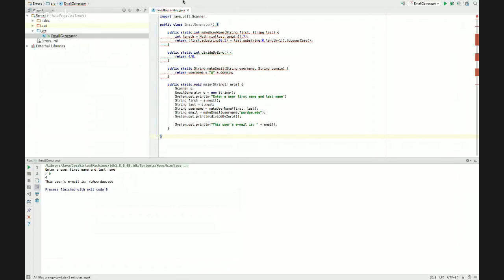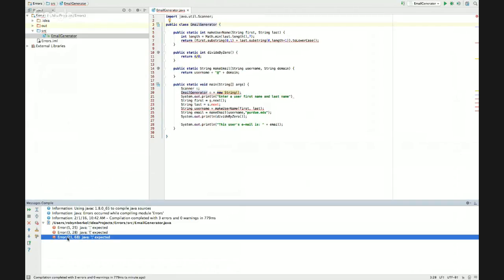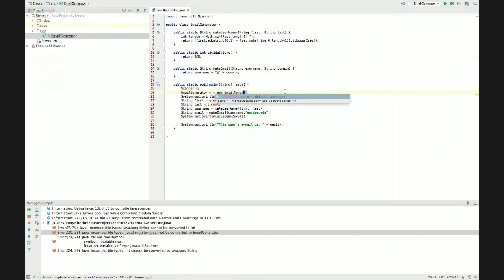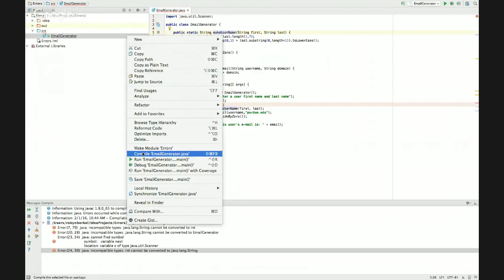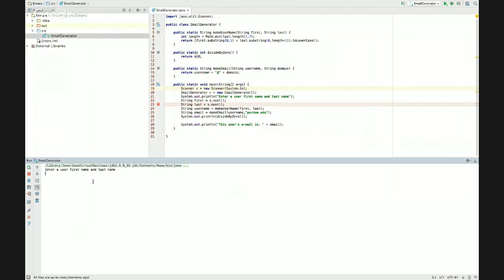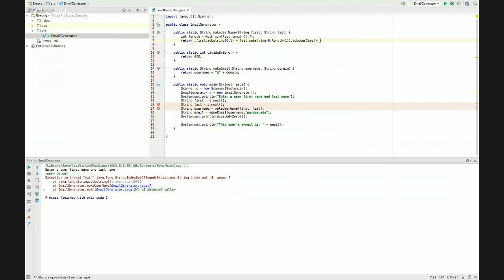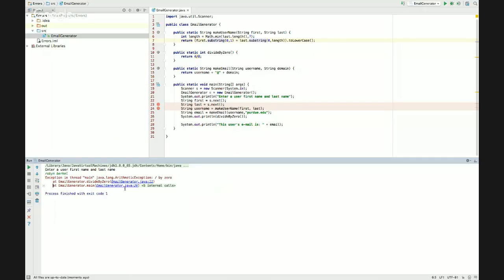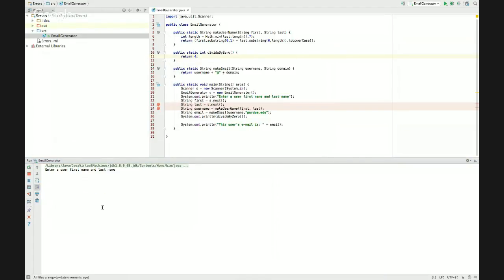Virtual Office Hours - How to Debug!